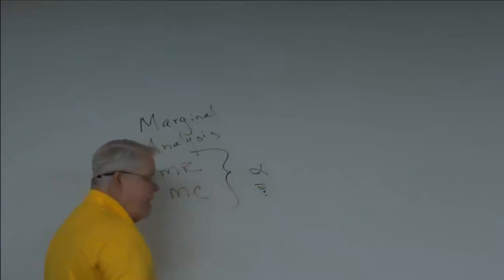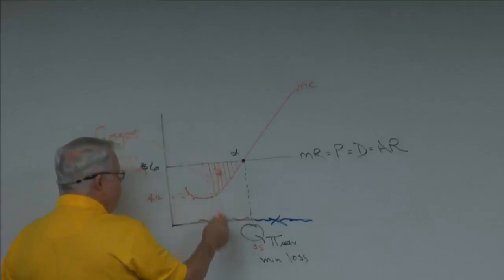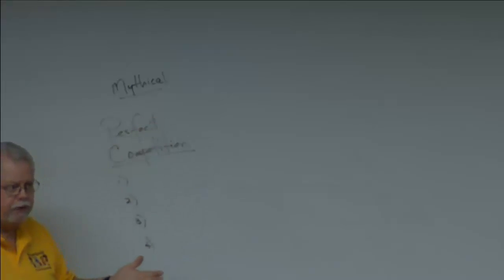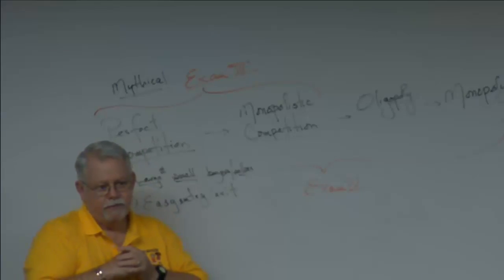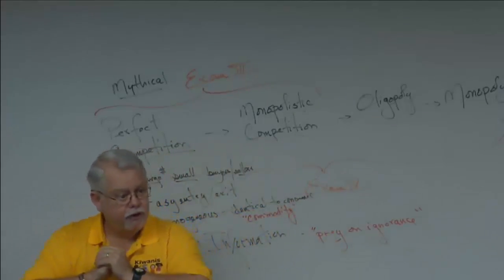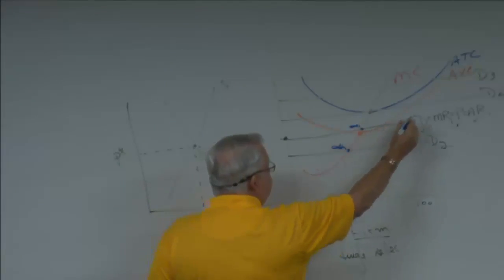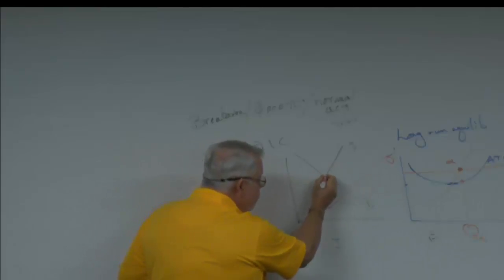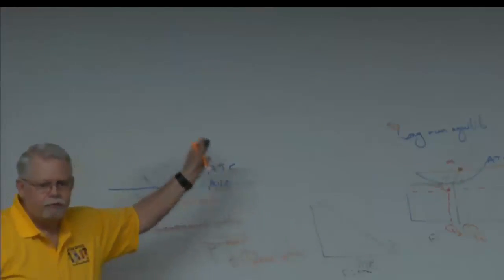Micro Exam 3 Review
Introducing Marginal Analysis and Perfect Competition.